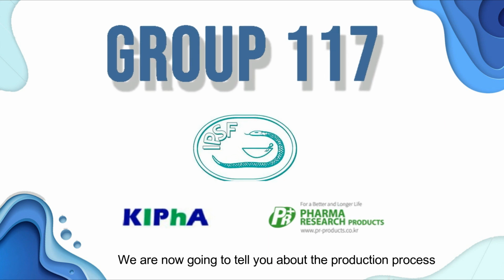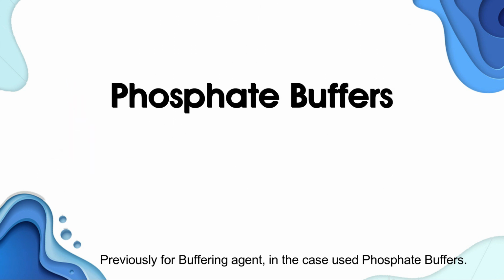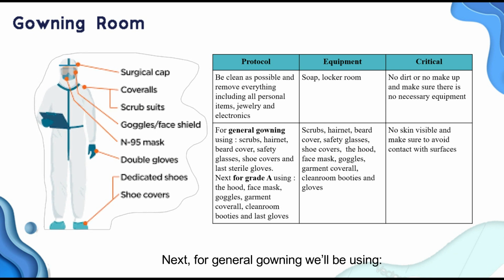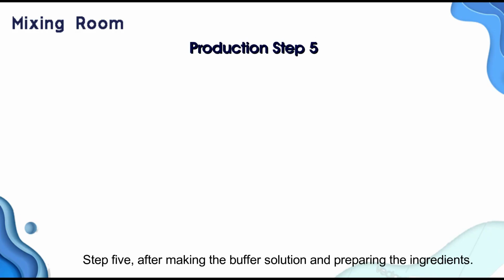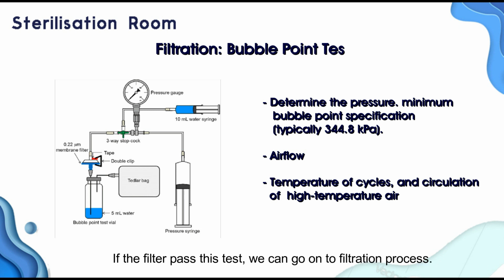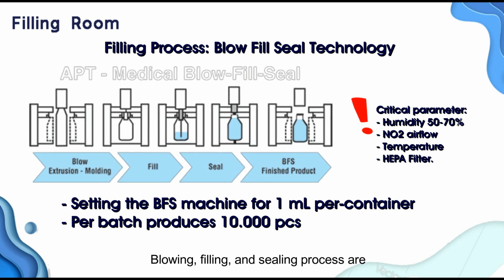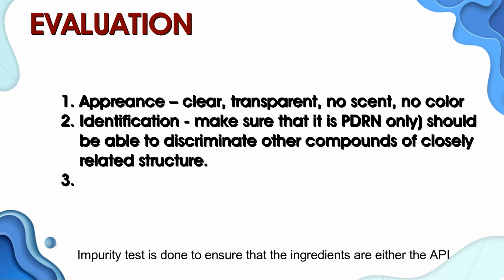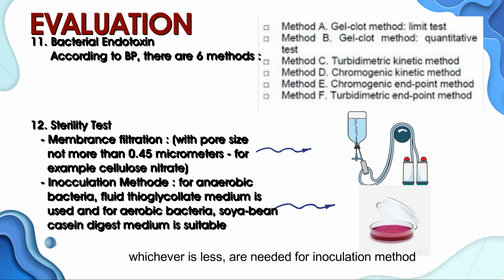Production of Re-An Eye Drop [IPSF Inter-Regional Industrial Skill Event - Group 117]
Hi everyone,

We are from Group 117 of the IPSF Online Inter-Regional Industrial Skill Event 2020. The video gives brief explanation about the production process of Re-An Eye Drop. In which includes formulation, manufacturing plan design, production, packaging and evaluation of the preparation itself. (Please kindly refer for the references used).

Are you curious?? Go watch the video til the end!!! Hope you find it useful :)